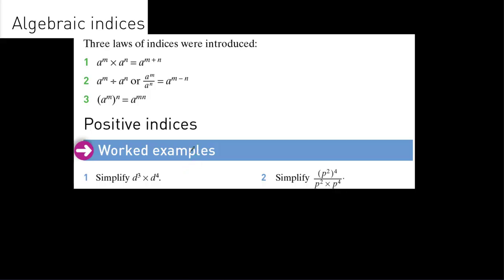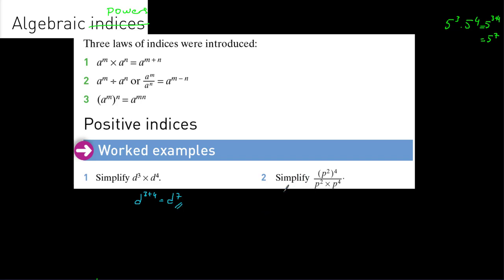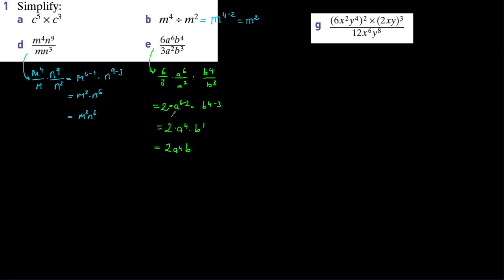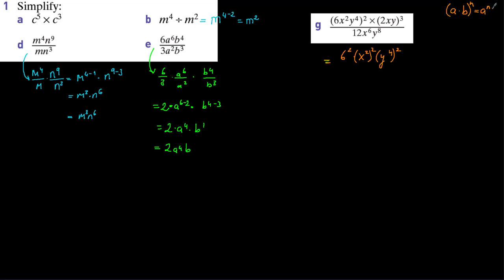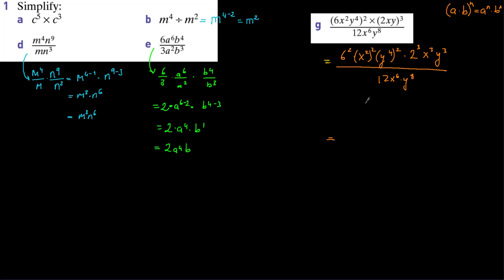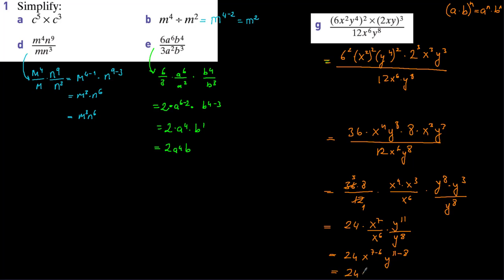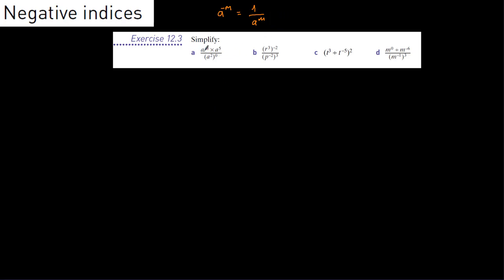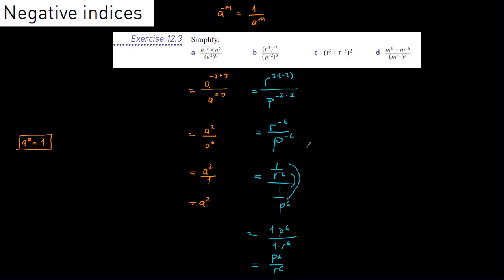Algebraic Powers Lesson 8